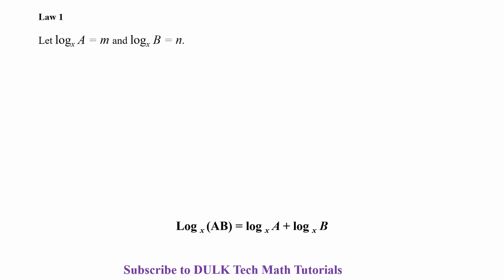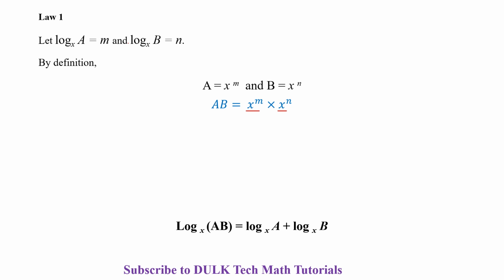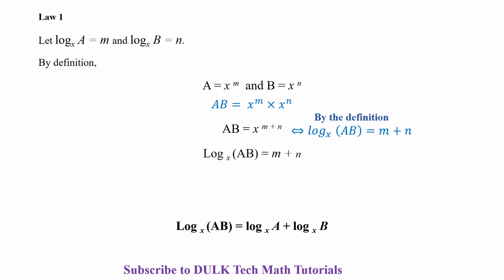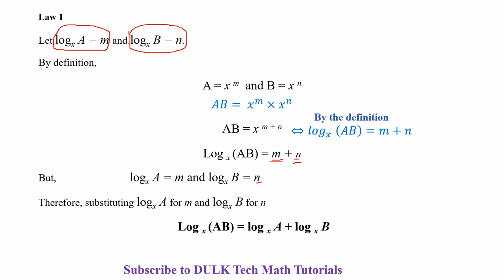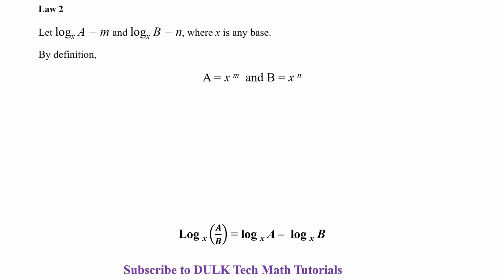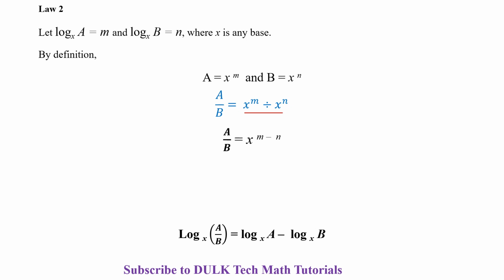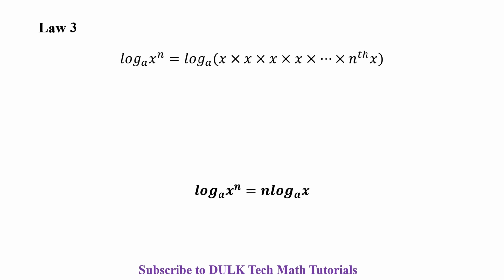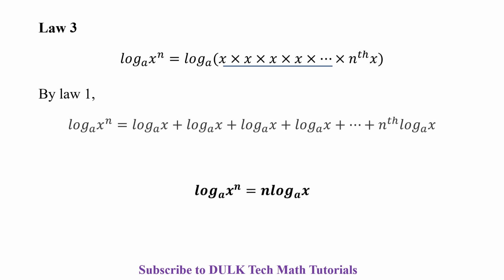Deriving the laws of Logarithms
We believe in deductive teaching and learning methods. Improve your mathematical understanding and boost your confidence by understanding where these formulae and laws are derived from.  Enjoy!